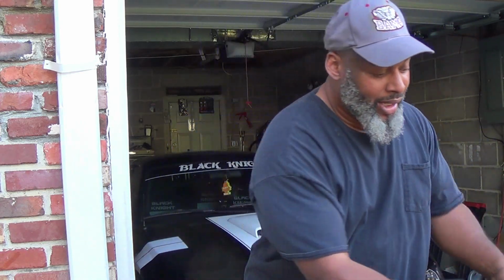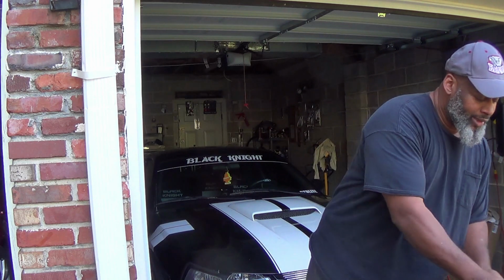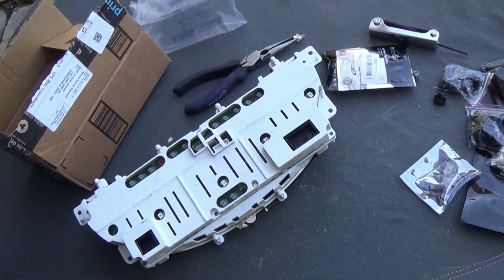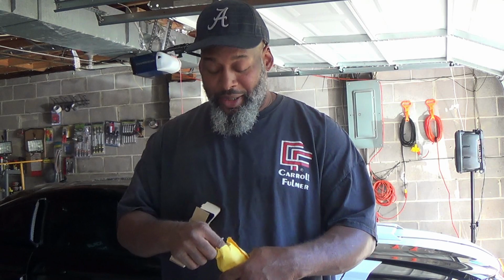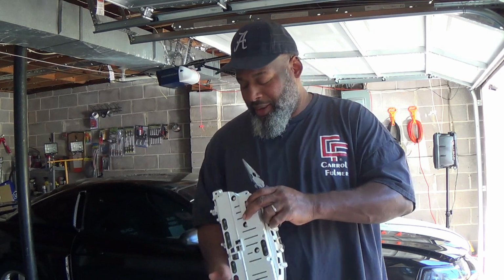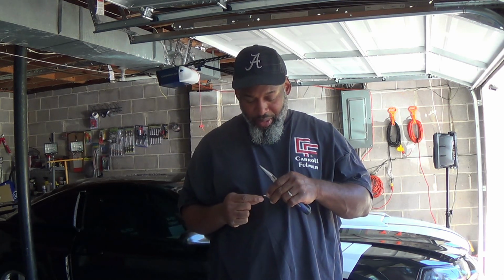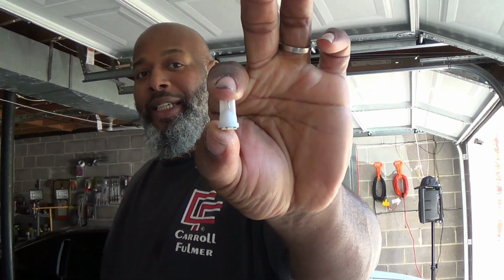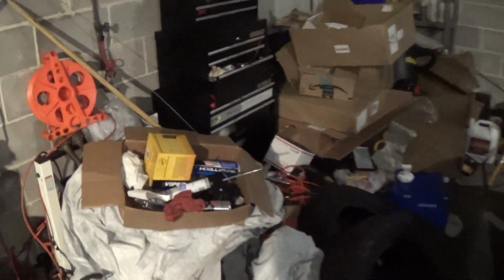adding LED LIGHTS TO INSTRUMENTAL PANEL